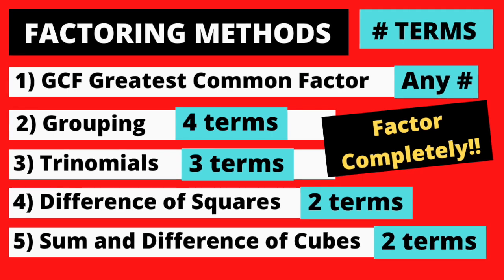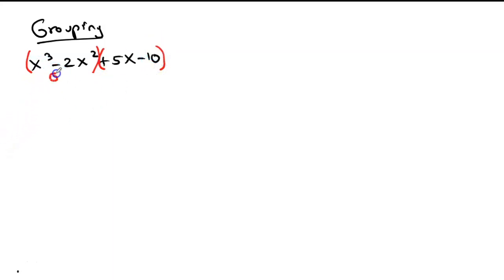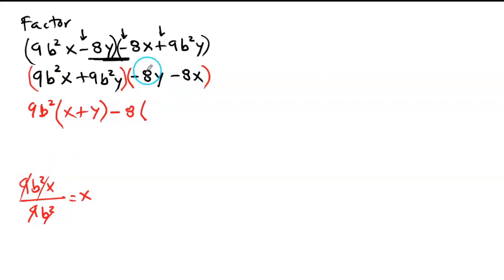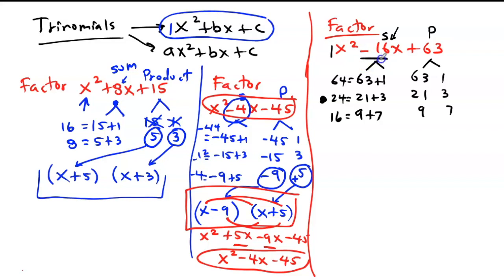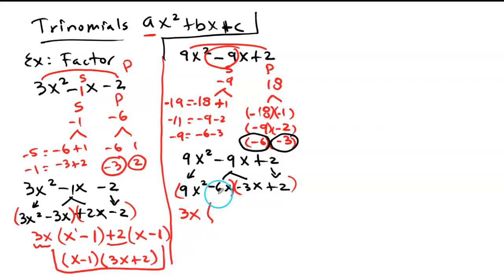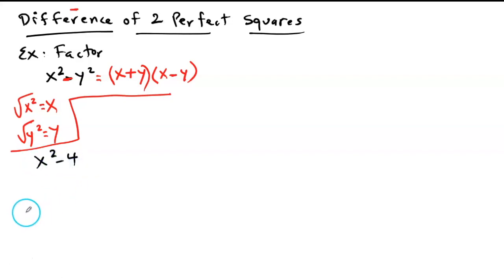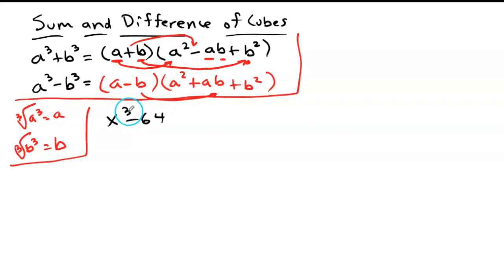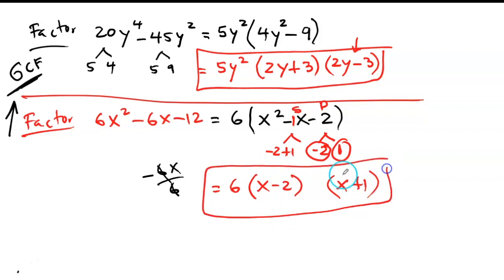All you need to know about factoring!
All Factoring!!
How to Factor Trinomials a=1, Trinomials "a" not equal to one, Greatest Common Factor, Grouping, Difference of Squares, Sum of Cubes. Difference of Cubes, GCF.

                 The order of the video is:
- Greatest Common Factor (GCF)
- Grouping
- Trinomials with a leading coefficient equal to 1 (a = 1)
- Trinomials with a leading coefficient different to 1
- Factor Completely
How to Factor Trinomials, Greatest Common Factor, Grouping, Difference of Squares, Sum of Cubes. GCF
Factoring Trinomials, Greatest Common Factor, Grouping, Difference of Squares, GCF